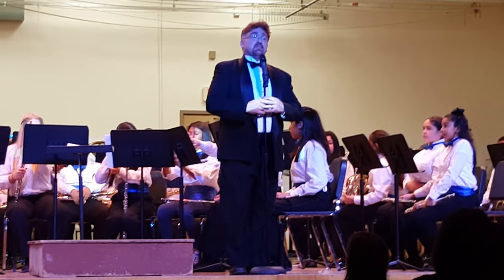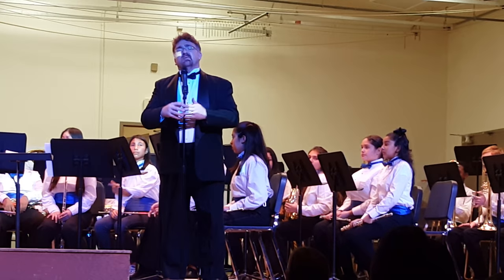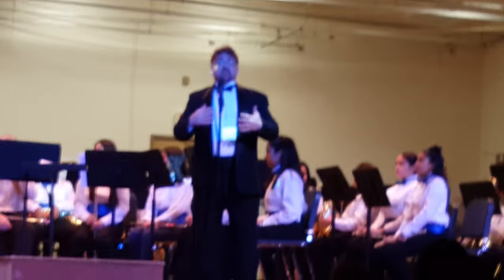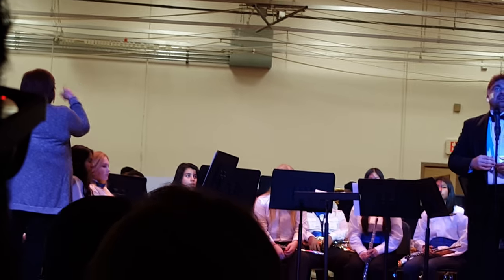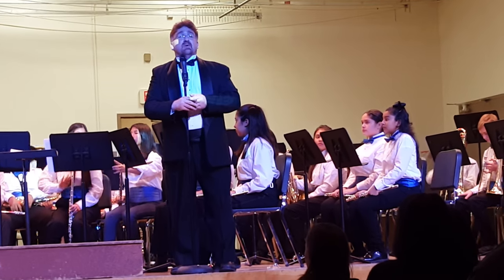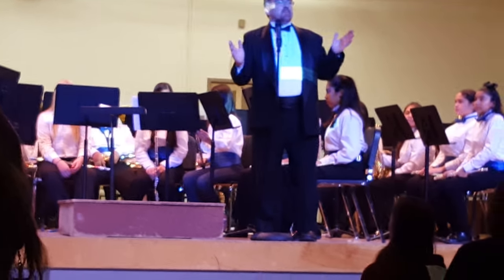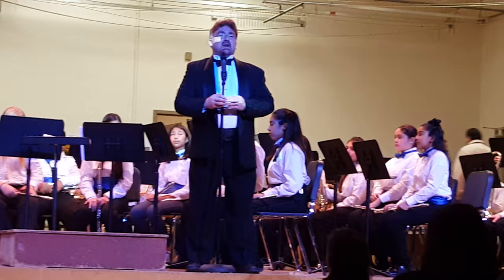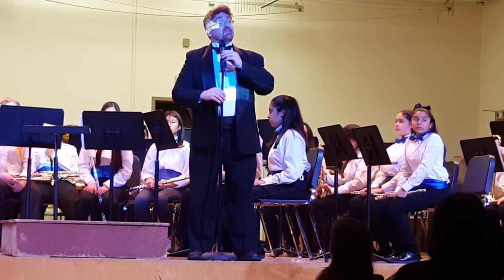Chipman Junior High Band Christmas concert!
Chipman Junior High Band Christmas concert in Bakersfield, California.  Part 1.